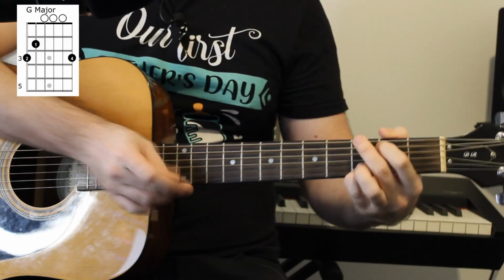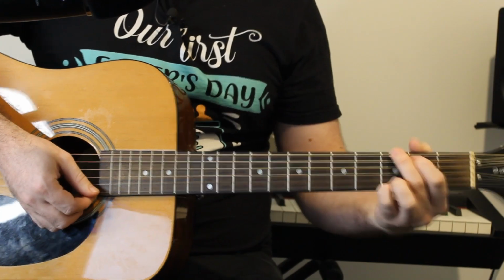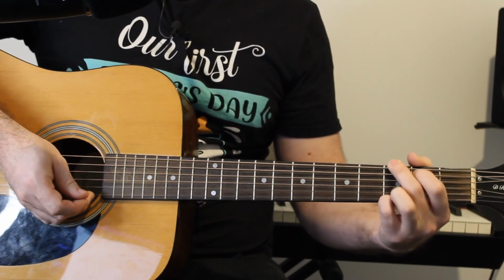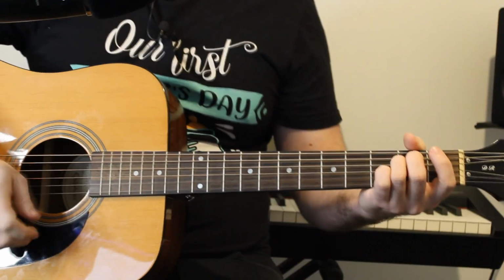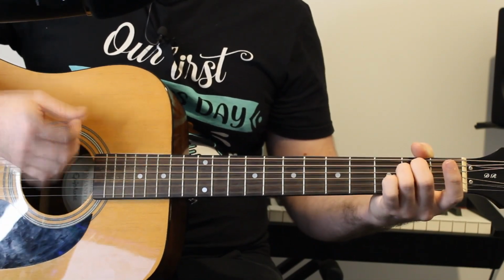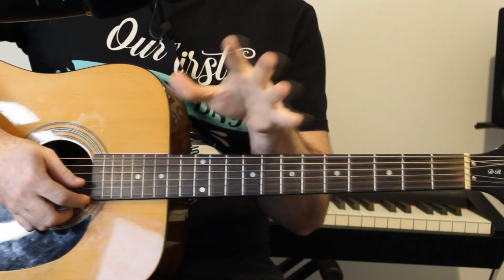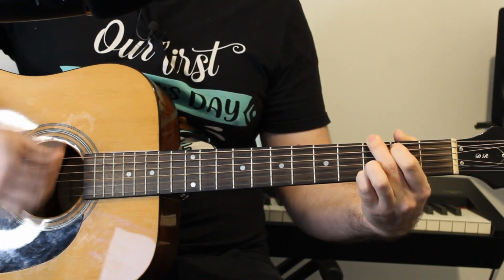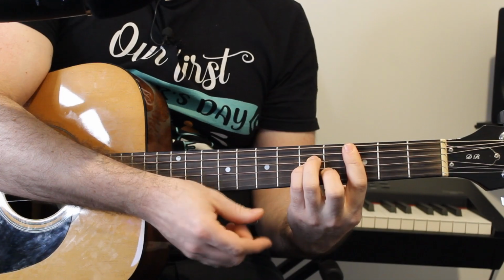Silver Heart Ronia Guitar Tutorial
This is the full tutorial for Silver Heart by Ronia which includes all of the chords and structure needed to get from the start to finish of the song.